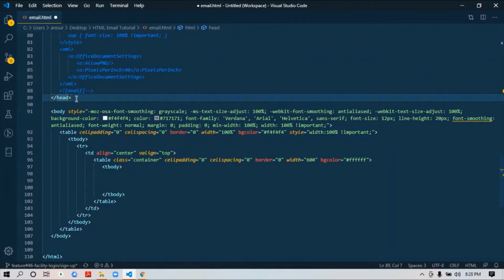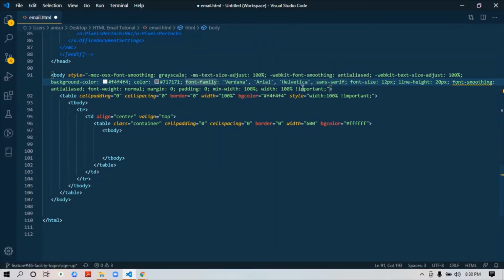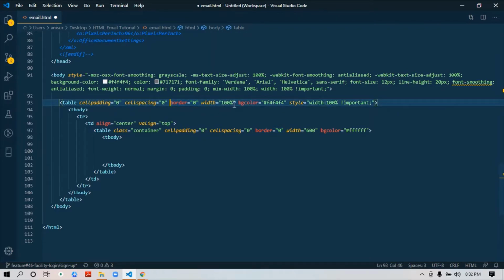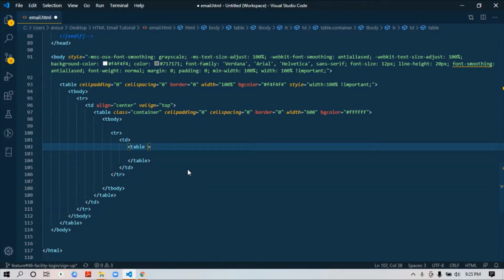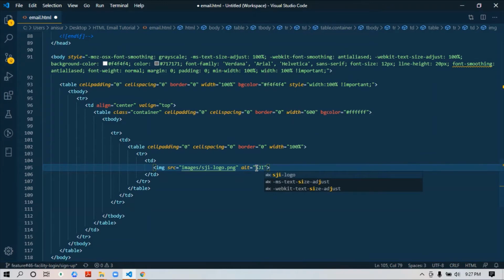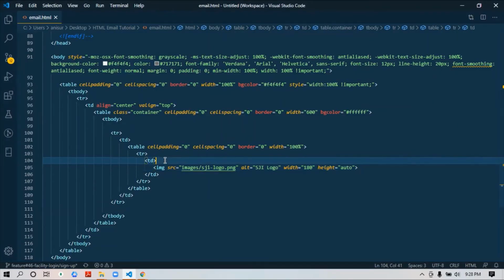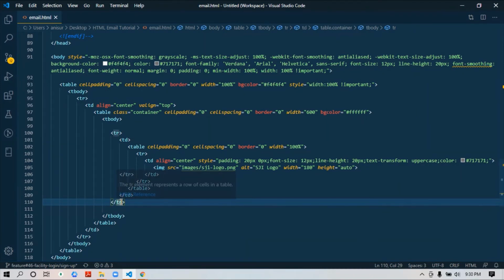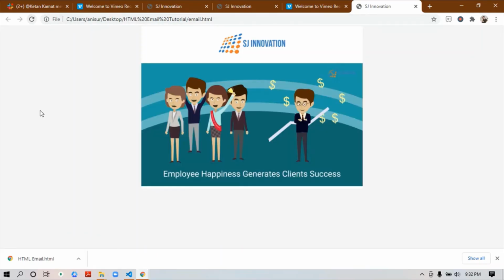Designing The Logo & Banner Section | HTML Email Template Video Series | SJ Innovation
In this video, Rajon will show how he sets the body style, tables, and how he adds an image when designing the logo and banner in HTML.

Series by: Rajon Dey
Junior Front-End Developer
SJ Innovation LLC, Sylhet, Bangladesh